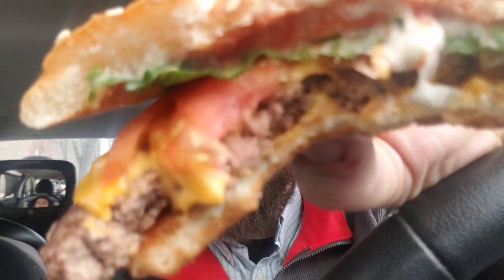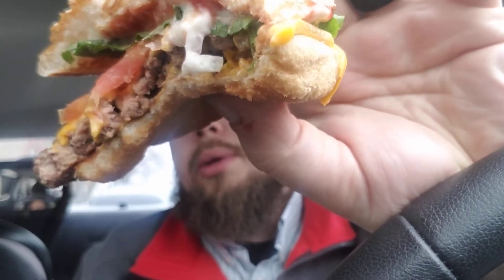Quarter Pounder Deluxe Review from McDonald's